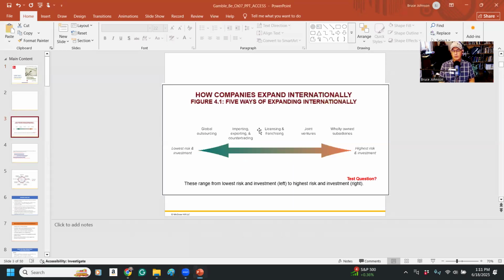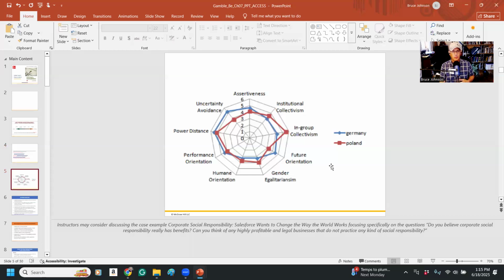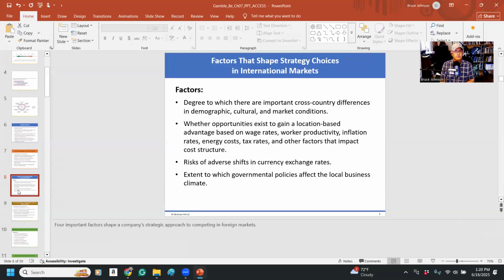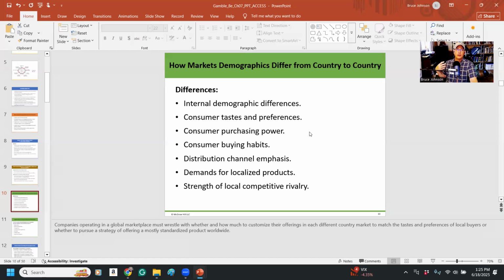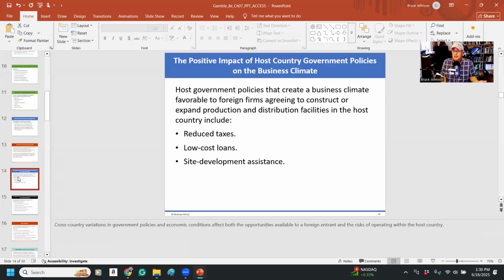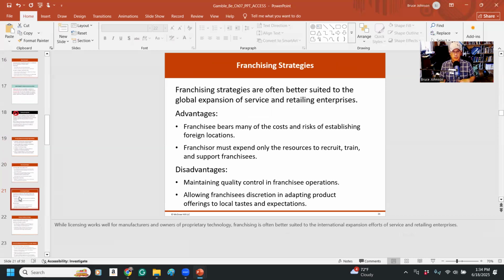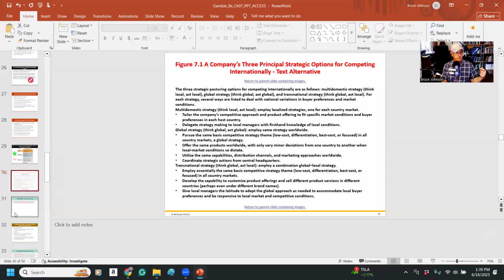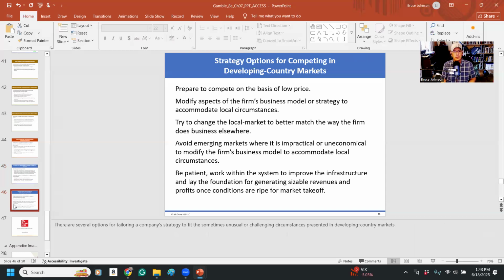BADM 485 , Summer 2025, Chapter 7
This is a quick review of international business.